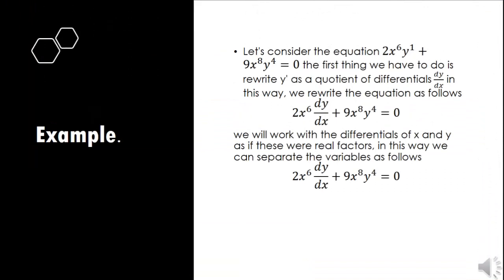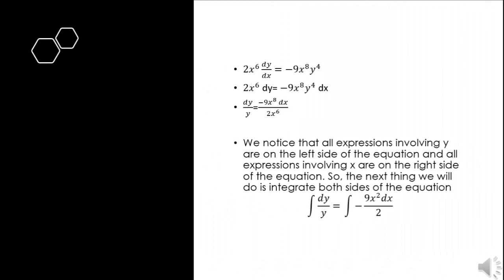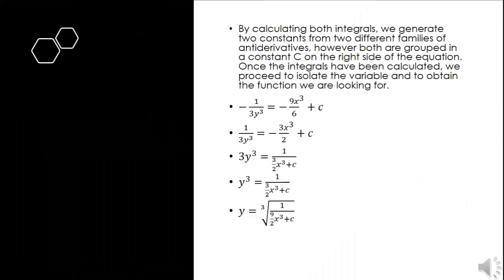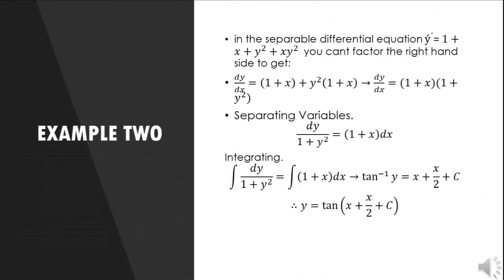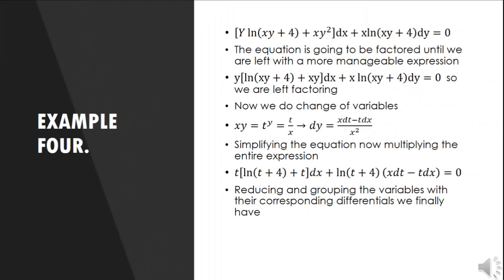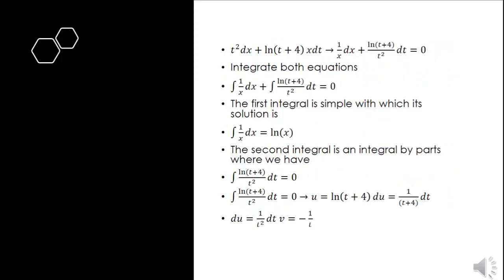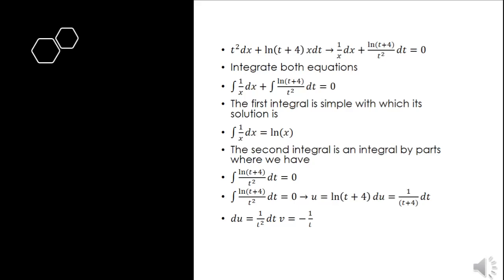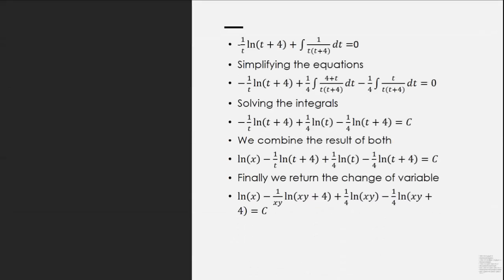separable ecuations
homework